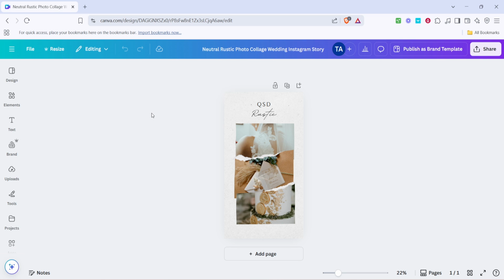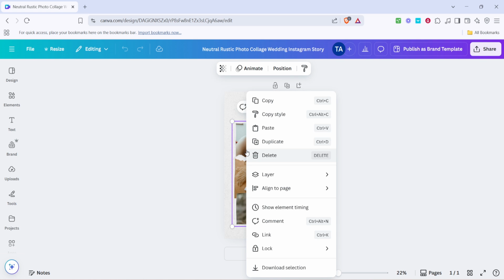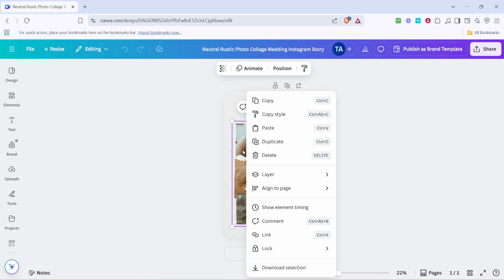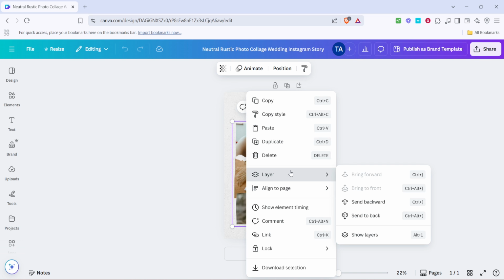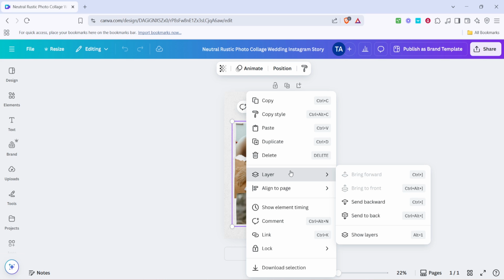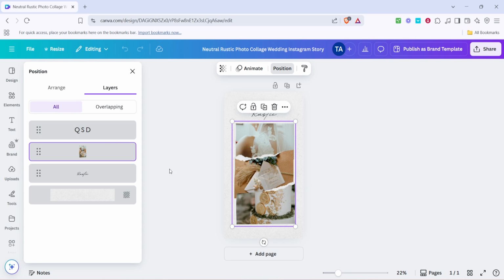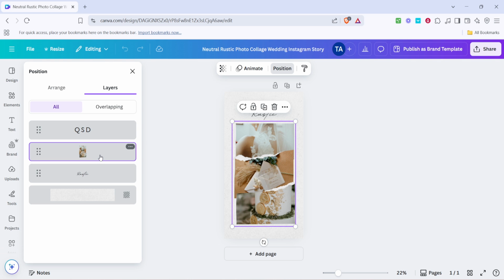How to See Layers in Canva (Full 2025 Guide)